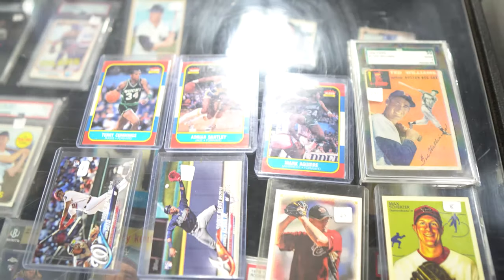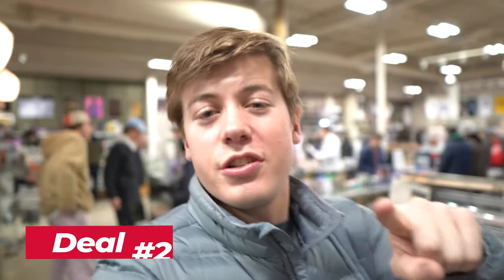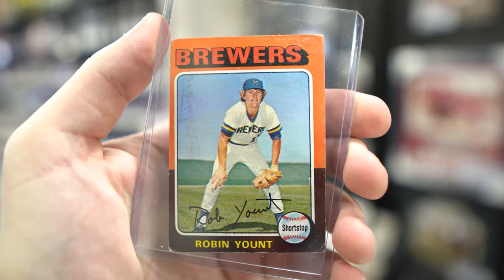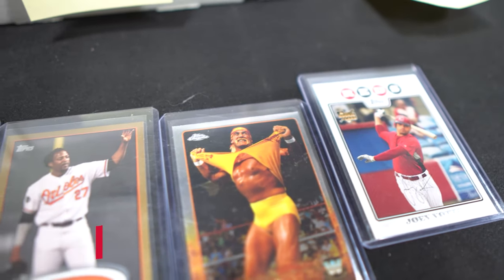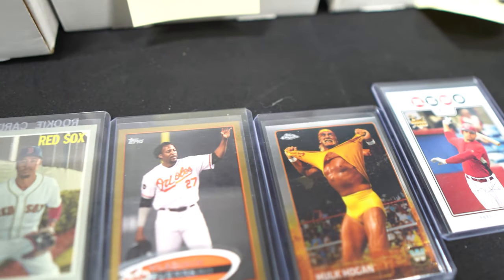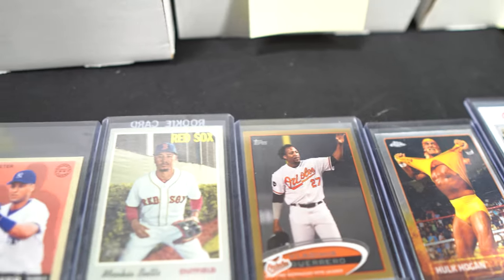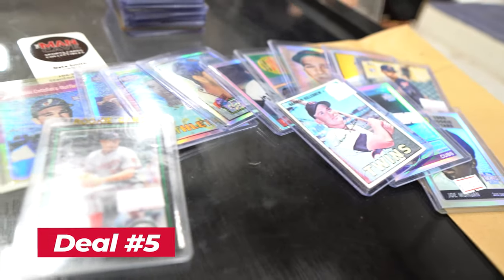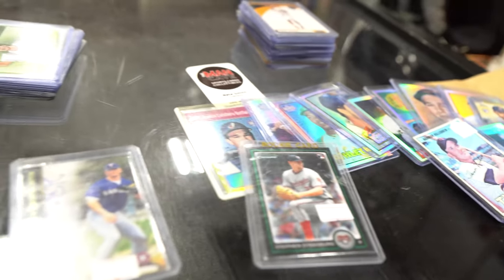I went to a Sports Card Shop Show in Michigan!!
This week I flew out to Grand Rapids Michigan for the Legends Sports Card Show. I had a great time digging through the bargain bins at the show and found a ton of deals. Hope you enjoy the sports card show vlog!